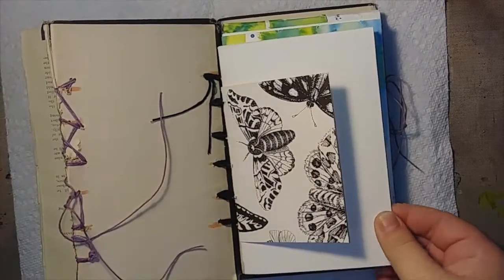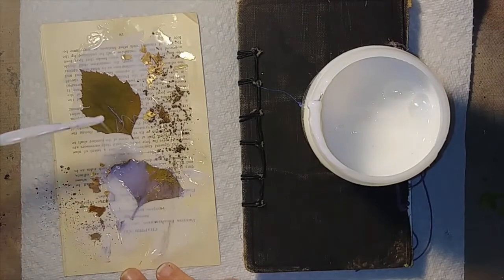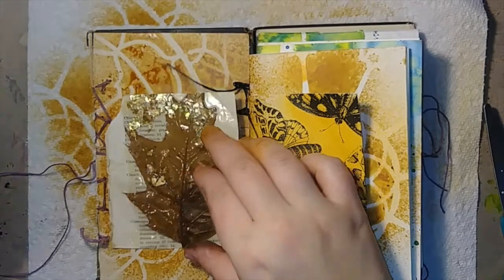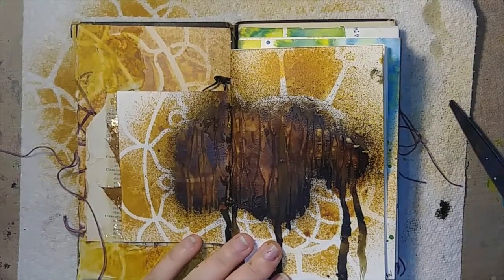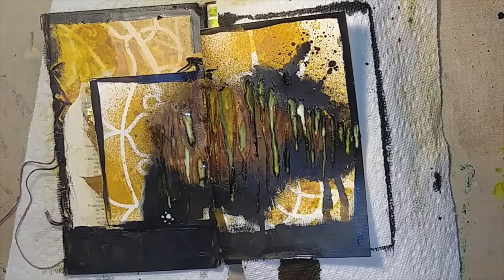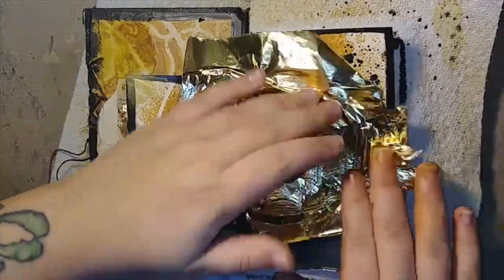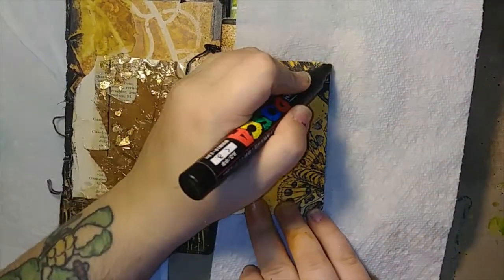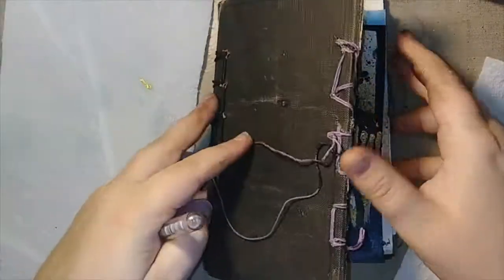Donna Downey Curator: 2 Page Art Journal Spread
Supplies used:
Golden Clear Tar Gel
Old Book Page
Palette Knife
Stencils -
Adirondack Color Wash Spray - Butterscotch
Tattered Angels Glimmer Mist It’s Orange!
E6000 glue
Donna Downey Stencil
Modeling Paste
Dylusions Ink Spray - Ground Coffee
Gold Leaf Adhesive
Gold Leaf
Gold Fluid Acrylic in Fineline Applicator
Black Posca Paint pen
Uniball Signo UM-153